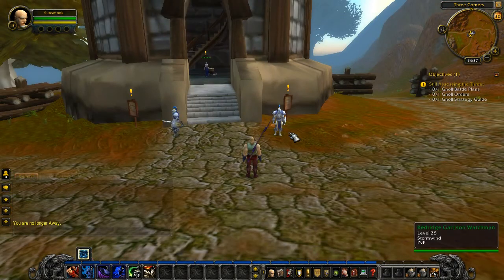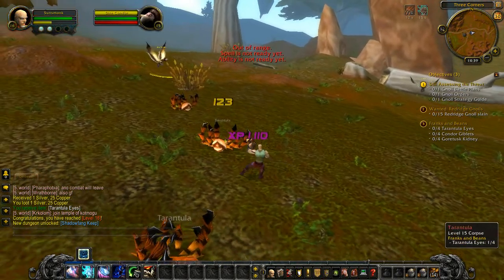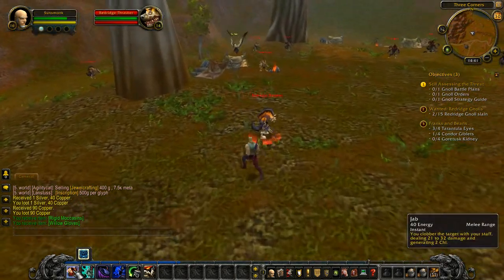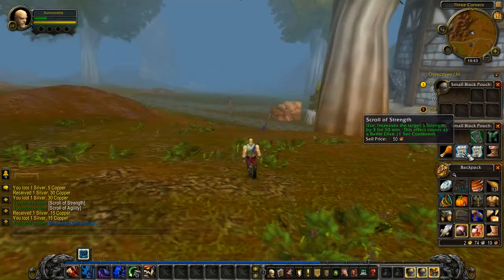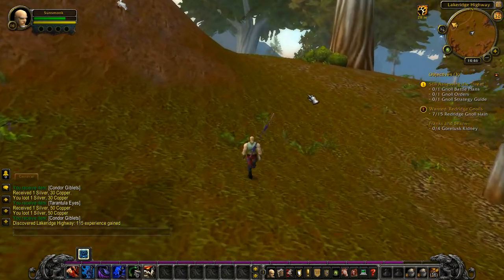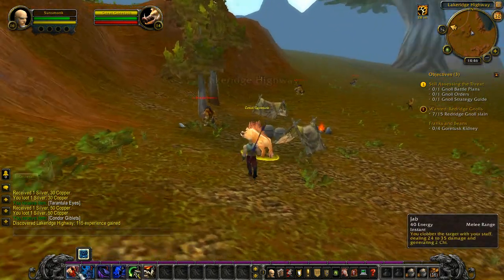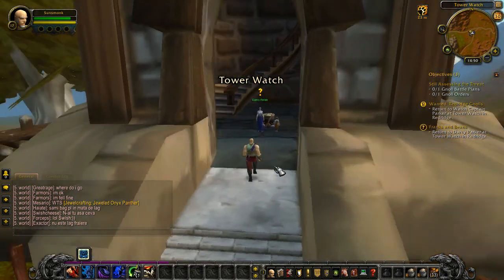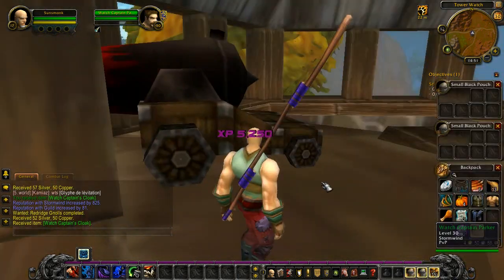Sunstriber - WoW Monk Leveling Guide 15-17 " Redridge Mountains "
Hello guys, Sunstriber here.

You asked for a World of Warcraft Monk Leveling Guide and I kept my promise

In this Leveling video, I will show you which quests to take in Redridge Mountains and how to complete them.

I really hope that this video will help you with your leveling and that it will make World of Warcraft Leveling easier.

Let me know what you think about these Leveling series by leaving your comments and questions on Youtube, Facebook or Twitter: